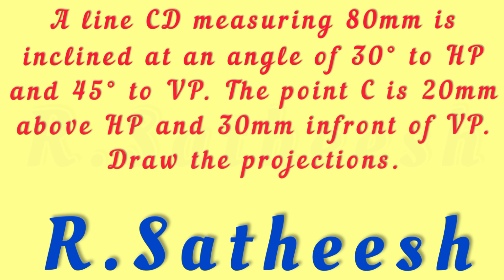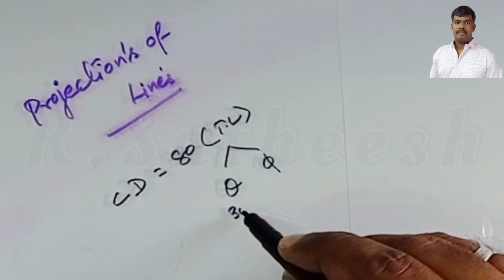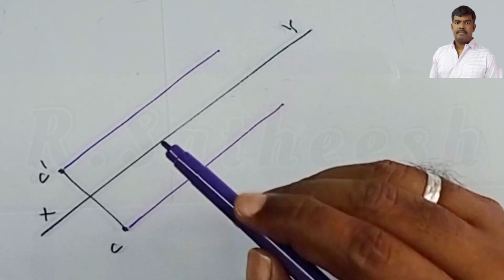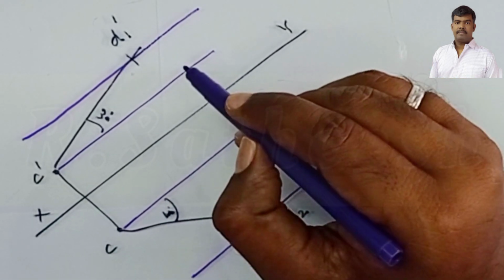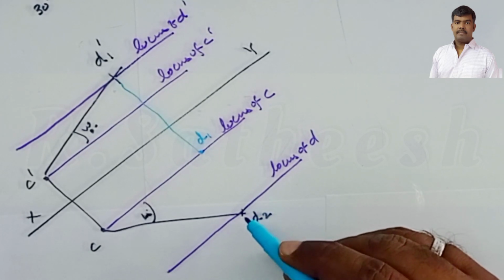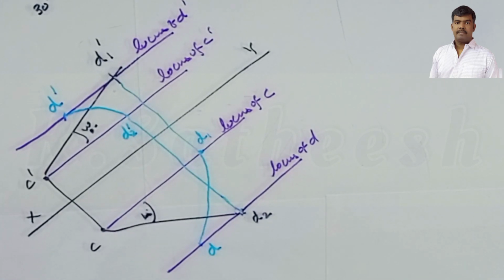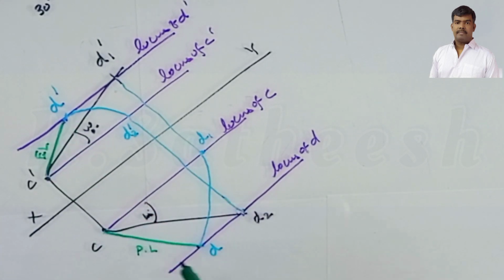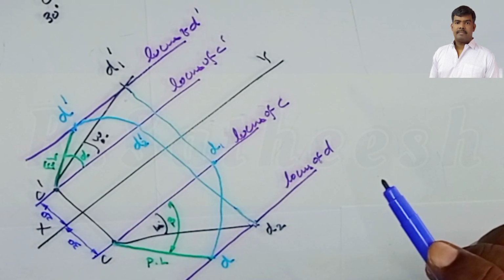Projections of Lines 1 | Engineering Drawing UNIVERSITY Questions | (SEA)